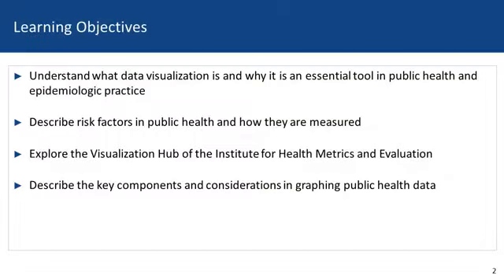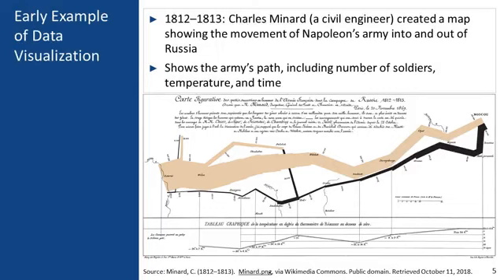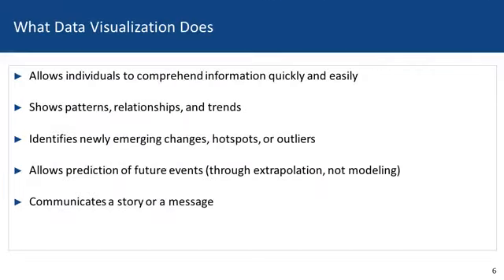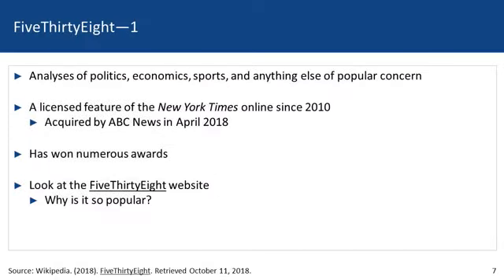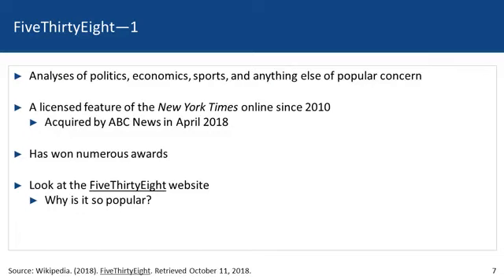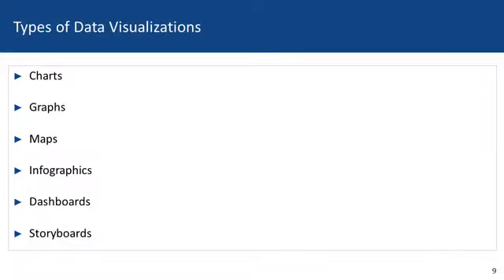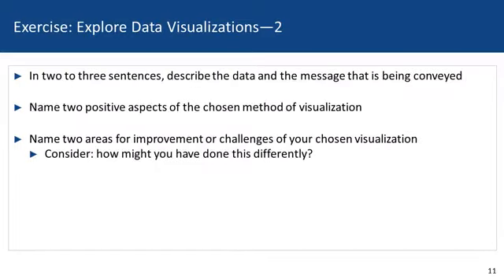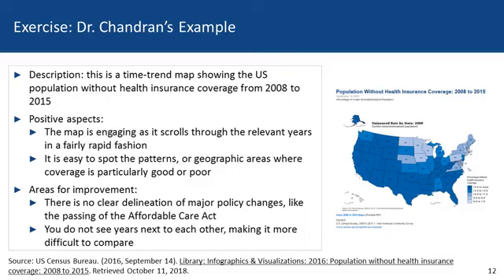13 Data Visualization Definition and Basic Description